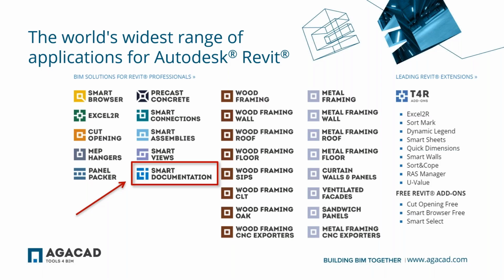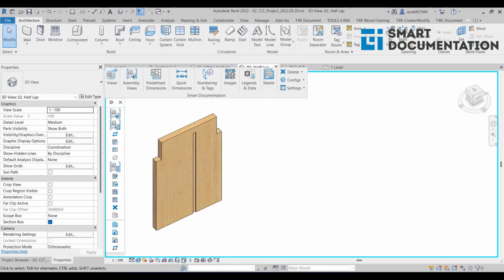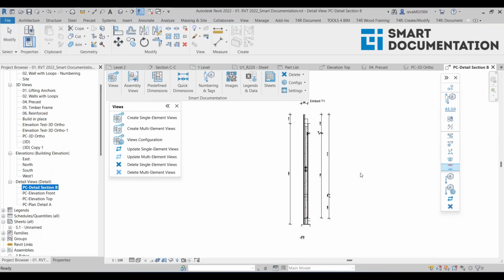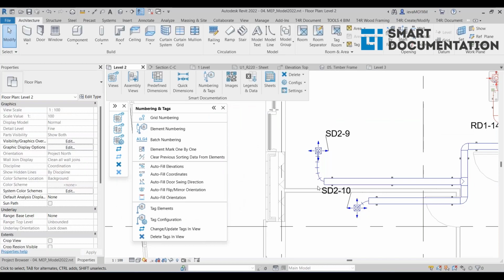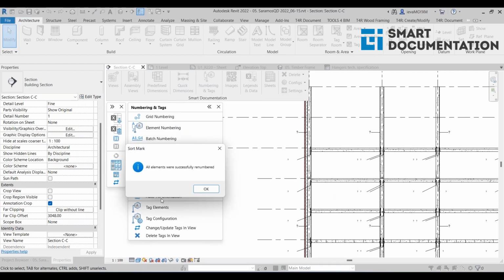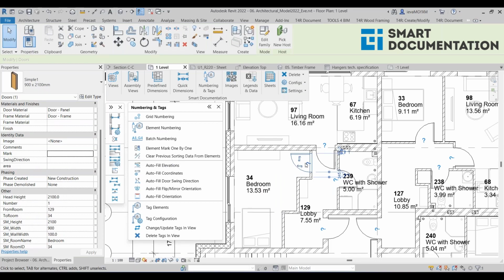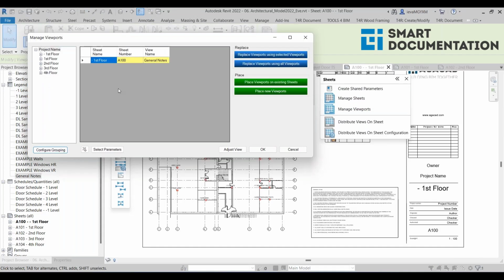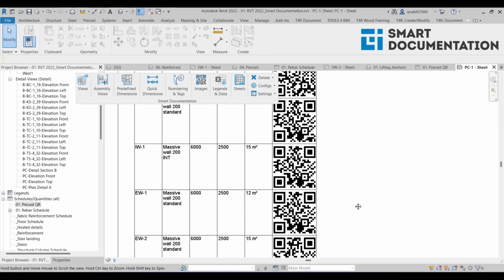A Revit plugin that completely covers project documentation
Introducing our Smart Documentation plug-in for Revit!

Smart Documentation combines the capabilities of several of our existing Revit extensions (like Smart Assemblies, Smart Views, Sort Mark, Smart Sheets & Excel2R) into one app that does it all. No more need to bounce around between multiple tools when taking care of project documentation!

[01:14] 'Views' & 'Assembly Views' features
[02:06] Numbering & tagging (example shown on precast wall panels)
[02:54] Create Assembly (incl. shop drawings, views, dimensions, etc.)
[04:18] Making a template sheet
[05:48] Updating an assembly
[06:35] Create assembly (example shown on CLT panels)
[08:42] Numbering precast walls in a specific order (e.g. CW) and creating an assembly
[11:06] Drawings for heavy timber poles with complex cuts
[11:45] Create any number of views (elevation, plan, section, 3D, with grids, levels, dimensions, etc.) in Revit with automated dimensions for selected elements without having to make an assembly
[15:00] Shop drawings for individual framing elements, with views automatically distributed on sheets
[18:56] Numbering & tagging an MEP model, automating dimensions in views
[22:22] Dimensioning section views & levels
[23:21] Legends
[25:34] Tagging & numbering a structural model along with connection details
[29:04] Adding dimensions to exterior walls of an architectural model
[30:12] Renumbering grids
[32:19] Auto-fill coordinates
[33:37] Door numbering & swing direction
[35:55] Legends for doors by floor level, placed on sheets
[40:05] Adding some general notes on existing sheets
[41:07] Importing Excel spreadsheets into Revit and keeping in sync with Excel
[43:40] Rebar images
[45:50] Making QR codes & barcodes

► Simple workflow. Broad functionality. This bold Revit app automates plans, sections, elevations, technical specifications, dimensions, views, shop drawings, and other 2D data.
✔️ Quickly create multiple 2D views from the selection boundary in 3D view
✔️ Easily manage multidisciplinary shop drawings for numerous assemblies
✔️ Apply different dimensioning layouts to selected elements, plans, sections, and facades
✔️ Create and maintain many sheets and manage view distribution throughout the sheets
✔️ Automatically sort, number, and tag Revit elements, and generate unique QR/Barcodes for them
✔️ Create legends and drafting views with certain data and link Excel spreadsheets to a Revit file